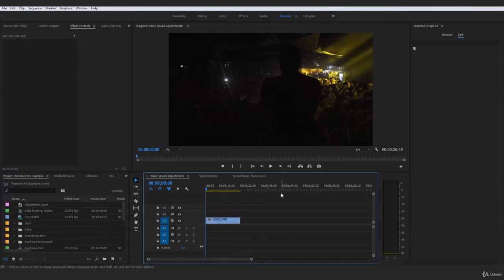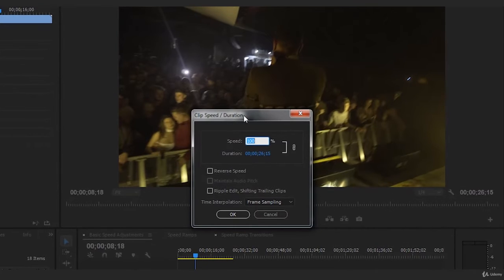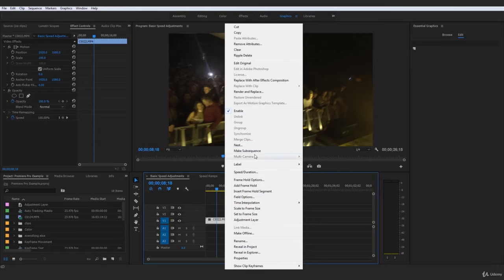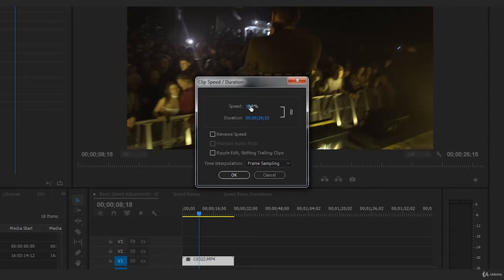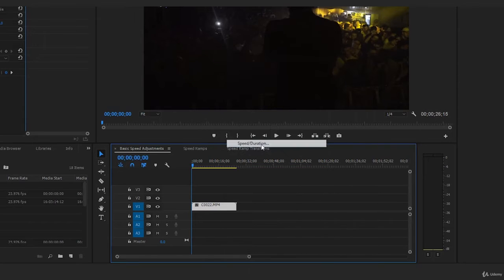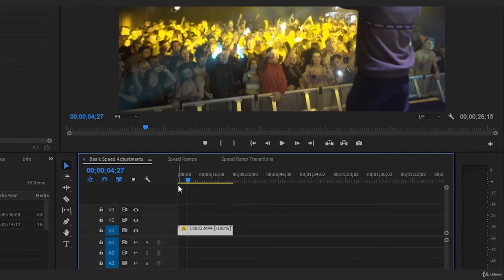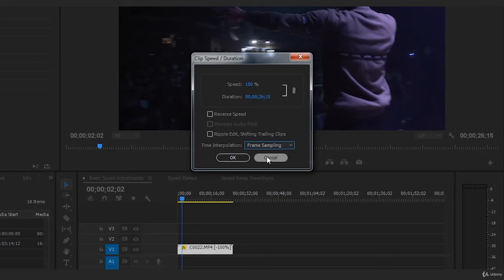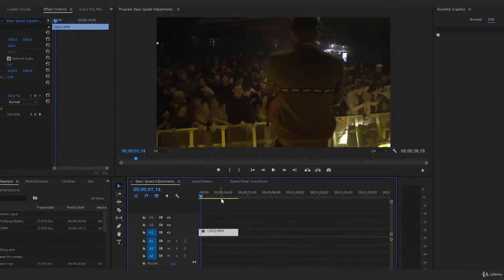(8. Video Speed) 1. Basic Speed Adjustment